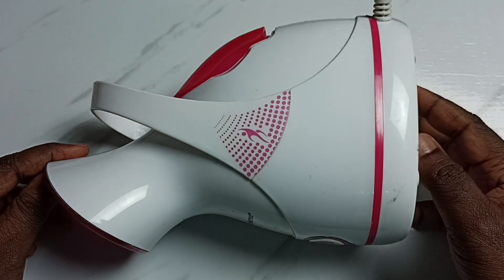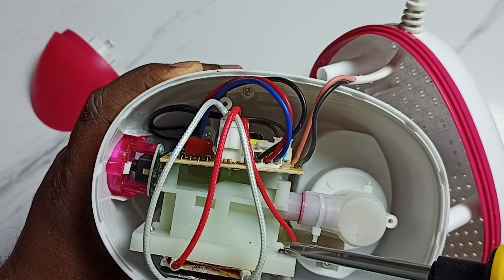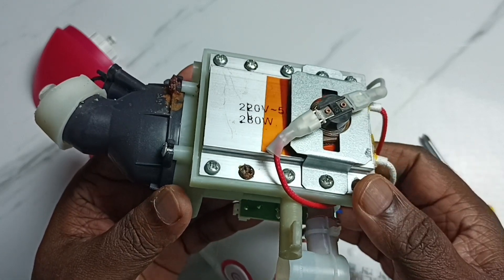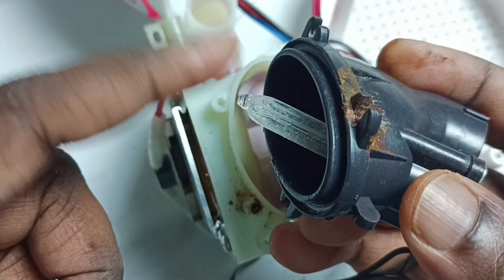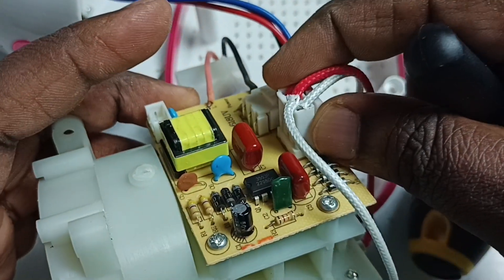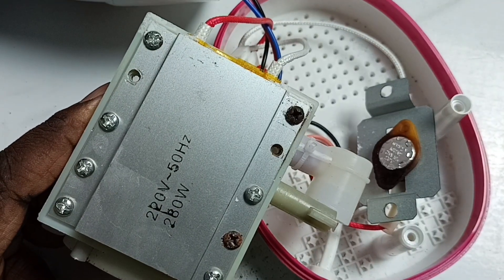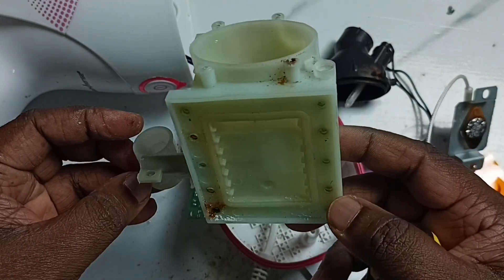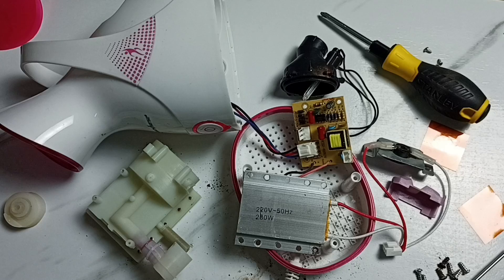What is Inside the HealthSense Nano Cure Ionic Vaporizer, Steamer | Complete Tear down & Analysis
What is Inside the HealthSense Nano Cure Ionic Vaporizer, Steamer  | Complete Tear down & AnalysisIn this video, we take a deep dive into the HealthSense Steamer for Cold & Cough, Vaporizer & Steamer for Face steam, Steam Inhaler & Vaporizer Machine with Nano-Ionic Technology, UV Steam Sterilization, Fast Mist in 50 sec, Aroma Diffuser Tray & 1 Year Warranty - Nano-Cure FS 550. Discover what’s really inside this advanced steamer, explore its components, working mechanism, and build quality. We’ll test its performance, nano-steam output, and UV sterilization features to see how it stacks up against other leading steam inhalers. Whether you use it for skincare, cold relief, or facial spa treatments, this video shows you how the Nano-Cure FS 550 works from the inside out. Watch till the end for expert insights and real-world results!
If you find this teardown and analysis useful, don’t forget to hit the LIKE button, SUBSCRIBE for more detailed tech reviews, and COMMENT your experience with the HealthSense Nano Cure steamer below.